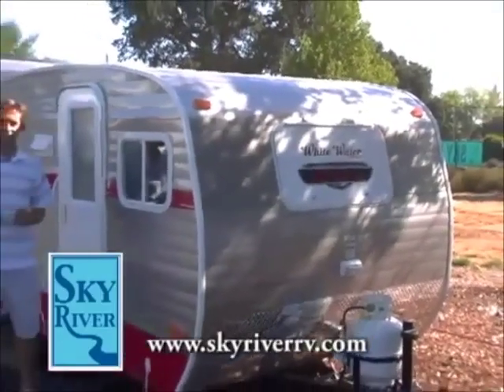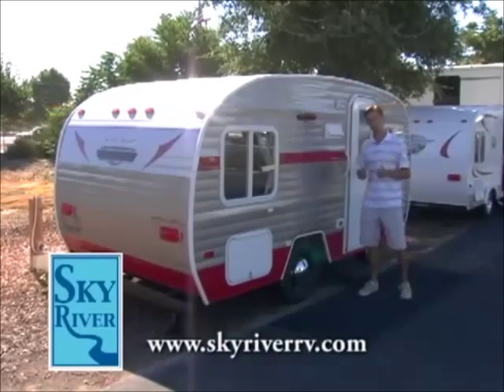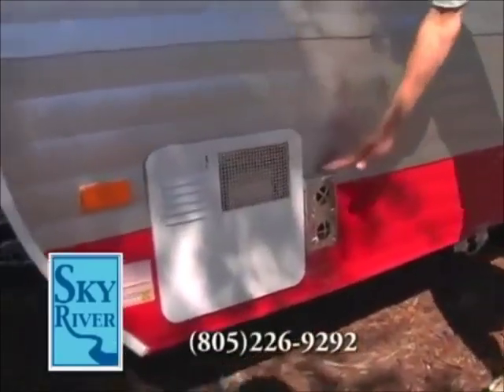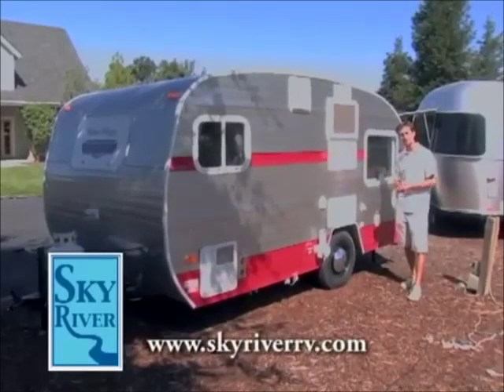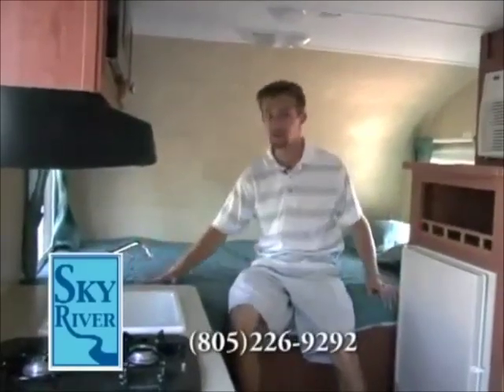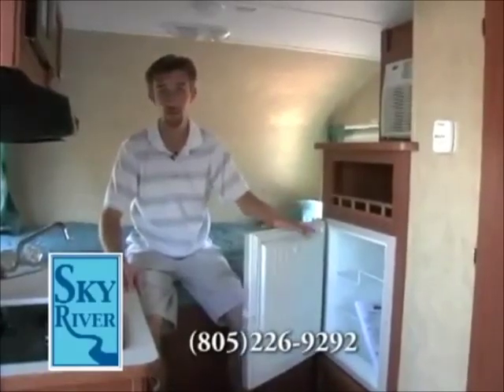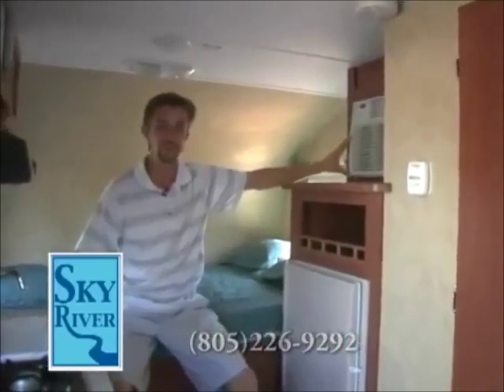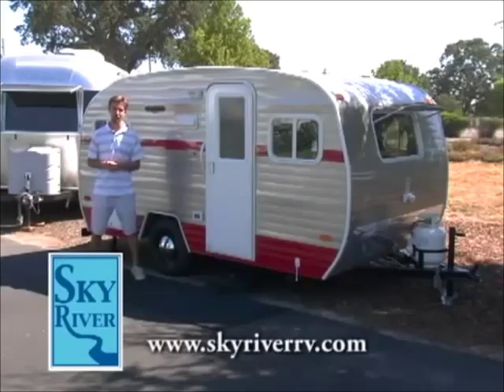White Water Retro Travel Trailer Review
White Water Retro Travel Trailer Review by John Bueler of Sky River RV, visit us

Show. Here to talk about lightweight trailers today, and I want to
introduce you to this beautiful, light, it's extremely light, compact,
White Water retro travel trailer.

Weighing in at just over 1,800 pounds, this extremely lightweight travel
trailer could be towed with just about anything. You could tow it with your
small family SUV, your four cylinder pick-up truck, your mini-van and jeep.